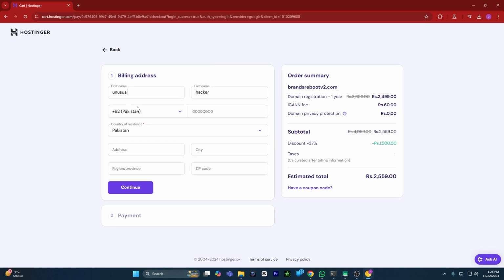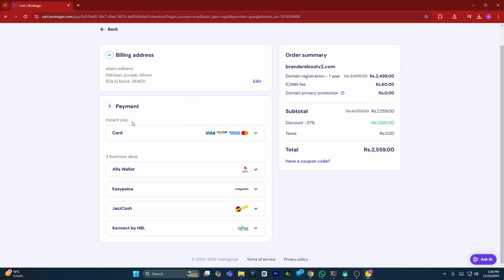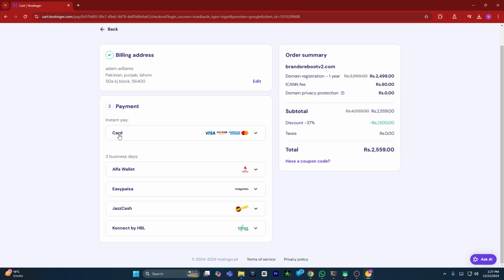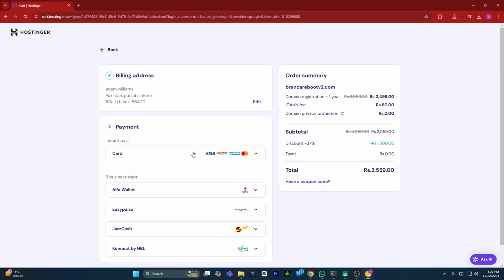How to Buy a Hostinger Domain (2025) 🌍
👉 In this tutorial, we will show you how to buy a domain and hosting from Hostinger 🌐 Learn how to purchase your own domain name and web hosting services with ease. Follow along as we guide you through the process step by step. Say goodbye to confusion and hello to your new online presence! 💻